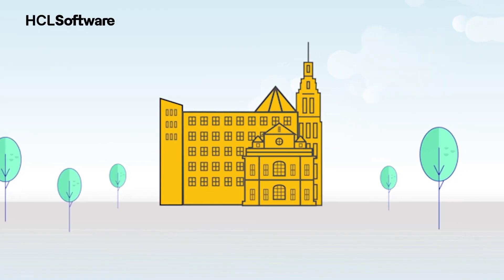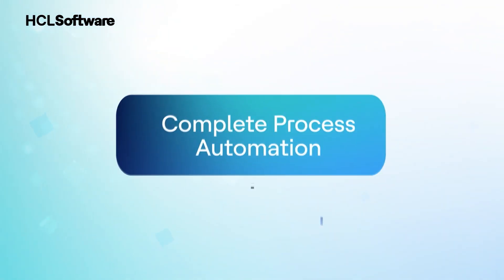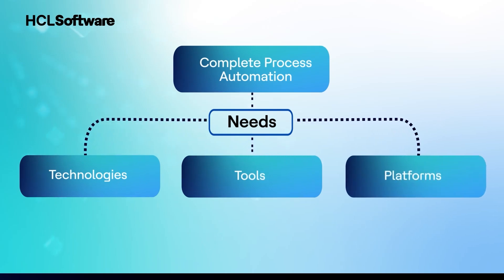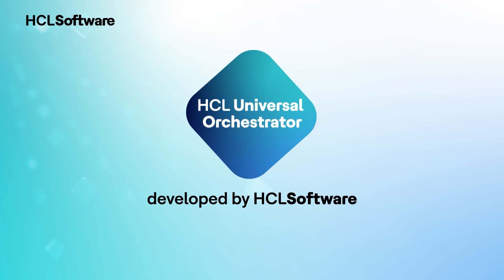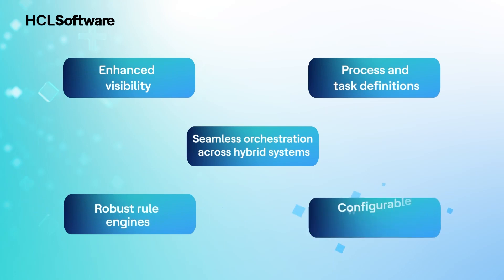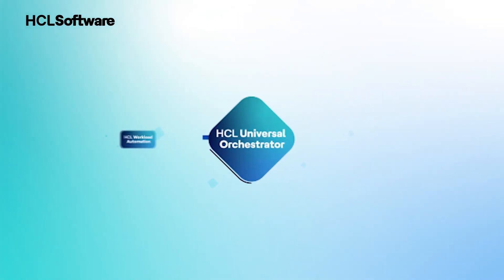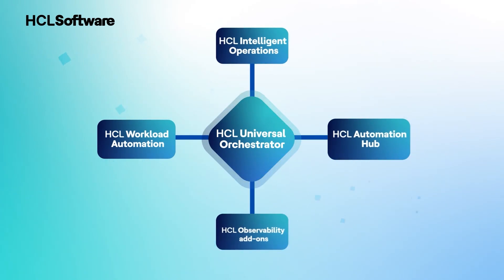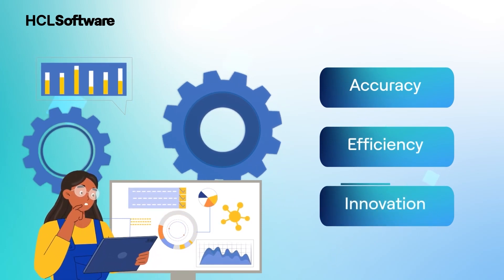HCL Universal Orchestrator - A Powerful Hyperautomation Enabler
HCL Universal Orchestrator offers a comprehensive set of orchestrated technologies, tools, and platforms to automate various IT and business processes. You get enhanced visibility, process and task mapping, seamless orchestration across hybrid systems, robust rule engines, and configurable workflows.

By leveraging HCL Universal Orchestrator, you can:
✔Seamlessly span across hybrid and multi-cloud infrastructure.
✔Ensure high scalability and swift workflow execution for transactional, unattended, and event-driven tasks.
✔Support human-in-the-loop and serverless orchestration.
✔Simplify data exchange between tasks.

Get ready to revolutionize your workflow with the power of HCL Universal Orchestrator - a cutting-edge hyperautomation solution that is set to transform the way you approach processes and workflows. Whether you're a business professional, a tech enthusiast, or simply curious about the future of automation, this video is a must-watch.